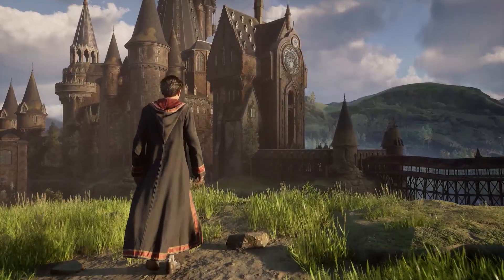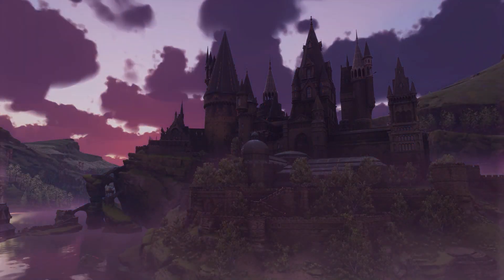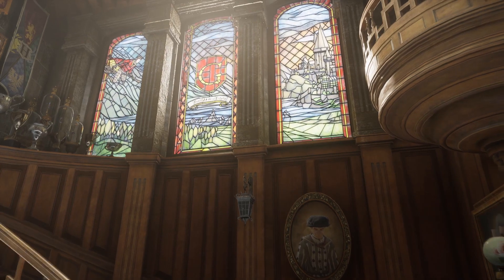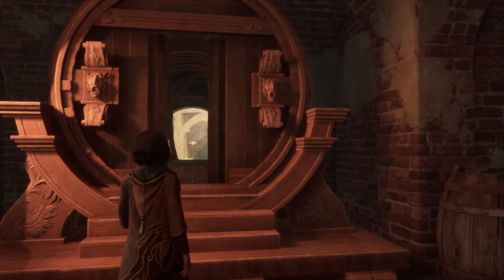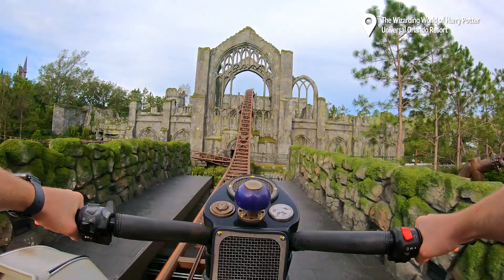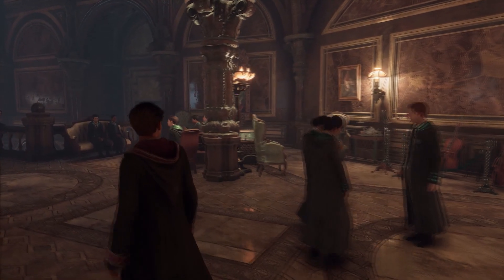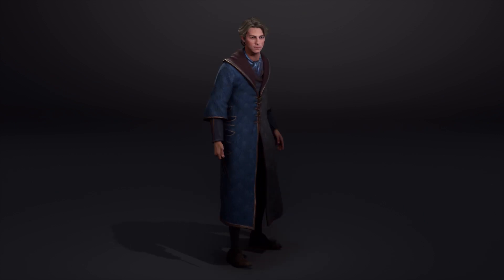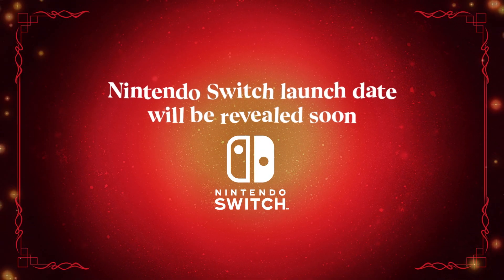Hogwarts Legacy - Back to Hogwarts Featurette